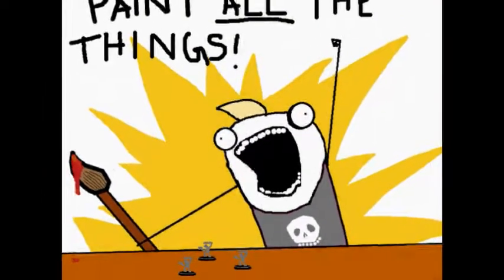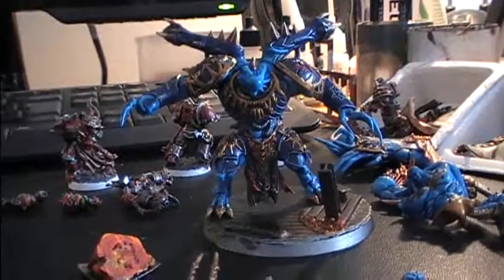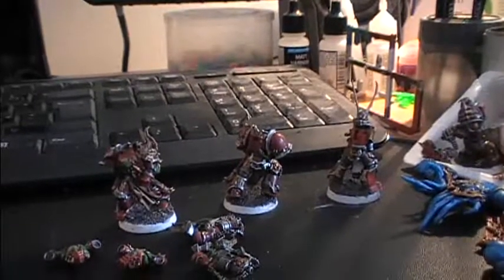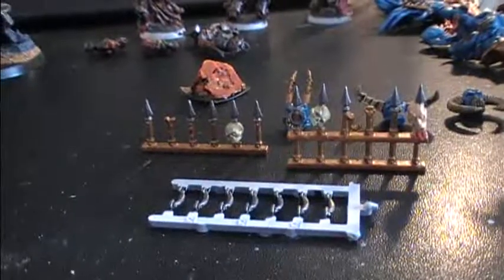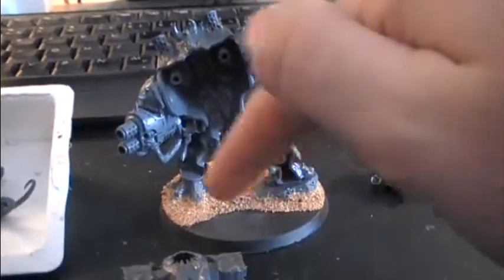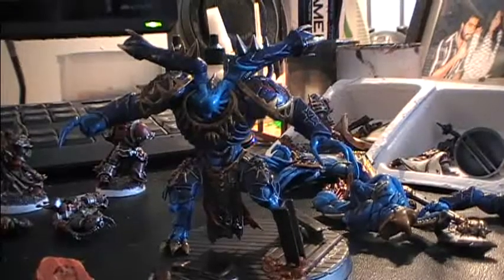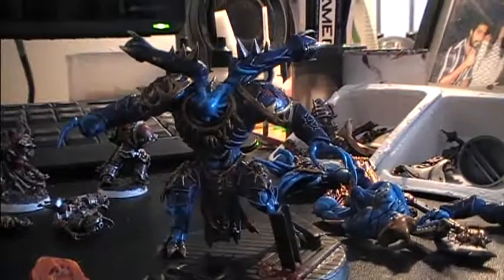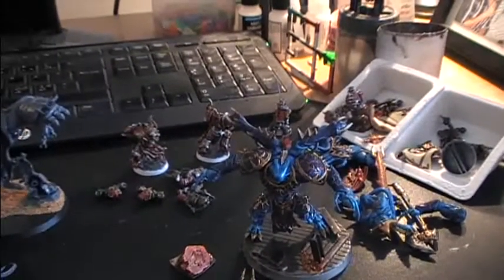Day 14: Summer Work is Over (July Painting Challenge)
So the end of work has come and the beginning of hobby can commense!

1) Better luck tomorrow
2) When the Rain Falls
3) The Chase
4) Run for your life
From:  Music4YourVids.co.uk